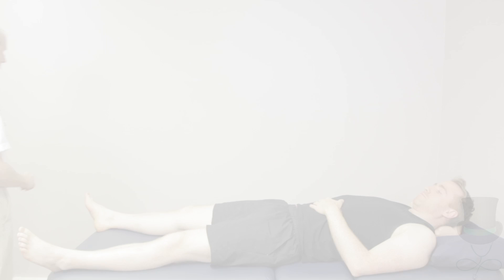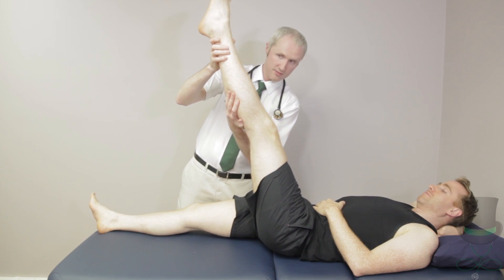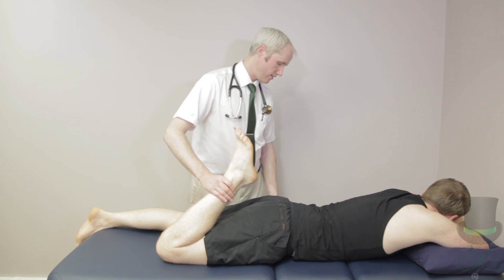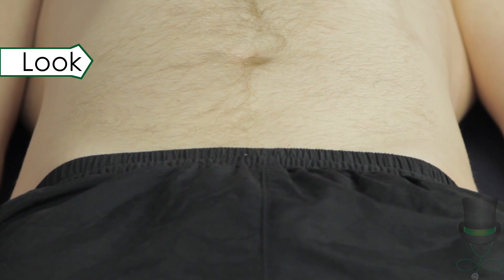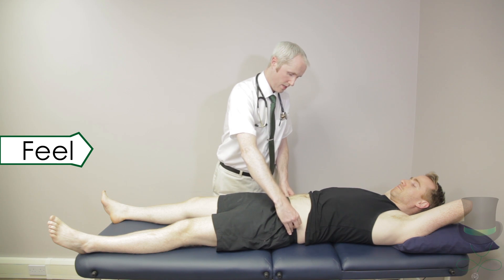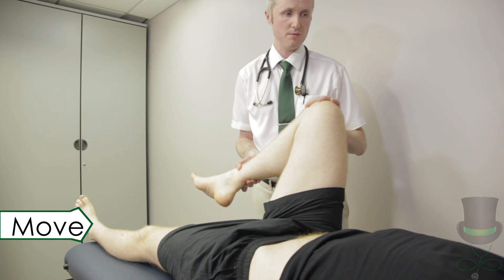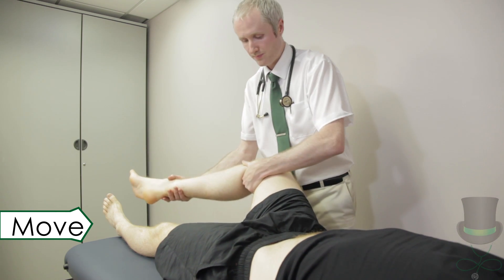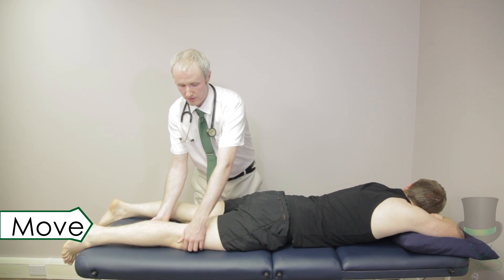The Rheumatological Examination of the Hips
A video of the main points of the rheumatological exam of the hips.

The video was created as part of the Top Hat Tutorials app, a new doctor and student designed guide to the clinical examinations in medicine and surgery.

‘TOP HAT TUTORIALS’ is available in the Apple, Google and Windows app stores today.
Reached number 1 medical app in its first week of launch!
A must have for medical students no matter where they are studying.